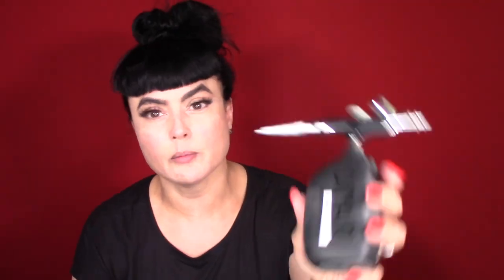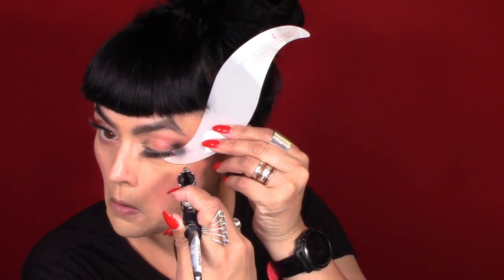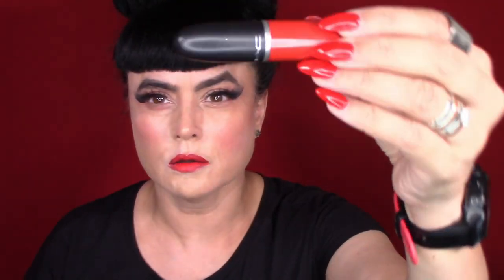REVIEW | ROCK CANDY | AIRBRUSH FOUNDATION |COVER ACNE AND DISCOLORATION | ANTI-AGING MAKEUP | VEGAN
REVIEW | ROCK CANDY | AIRBRUSH FOUNDATION | WATER-BASED | COVER ACNE AND DISCOLORATION | ANTI-AGING MAKEUP | VEGAN | CRUELTY FREE

Step right up, Gorgeous glam Airbrush foundation from RockCandy Airbrush makeup. Soft and easy to apply. You don't have to be a makeup artist to use an airbrush foundation.  The results are gorgeous!

Makeup Used:

NYX Color Corrector Palette Orange
MAC Concealer NW25
RockCandy Matte Olive M12
RockCandy Creme M04
RockCandy Blush Dusty Rose
Kiss Lashes KLCM04 Lash Couture Faux Mink Collection (LOVE THESE)
LIP: MAC Long wear Quite The Stand Out

Get More info on Vintage Glamour Photography, hair,  makeup services, and the jewels!  Receive the interactive version of Dirty Glamour Magazine!